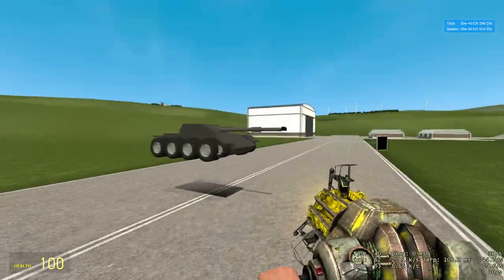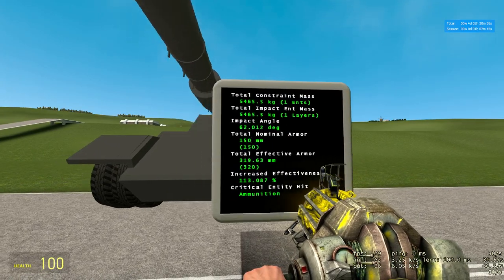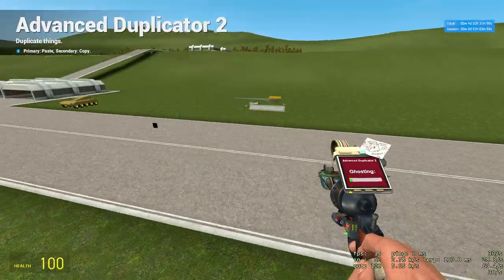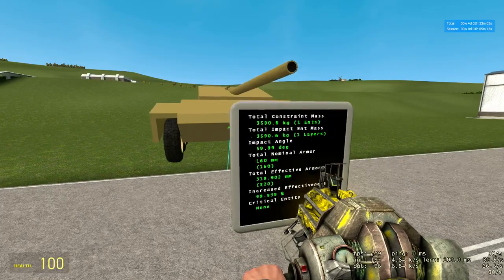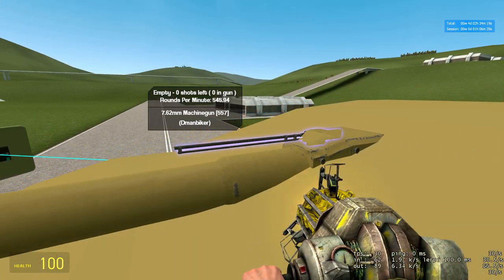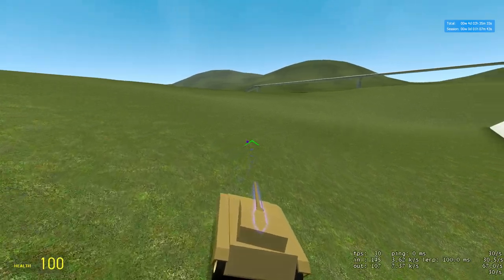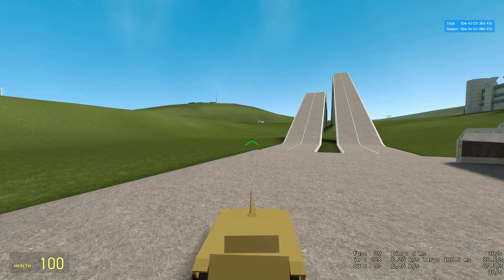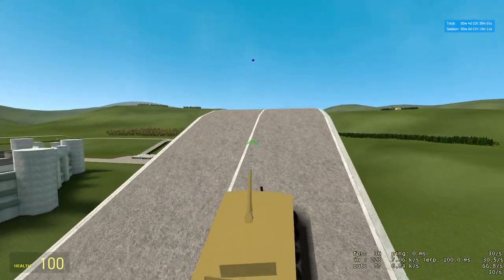GMod - S9A1 Light Tank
Well Armored 23 Ton Tank